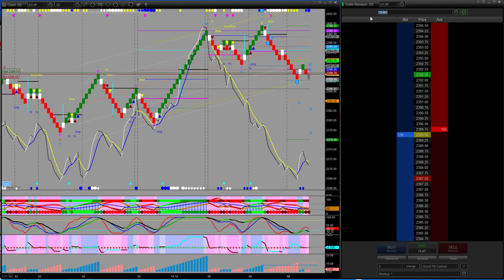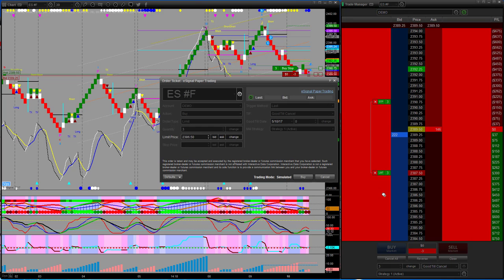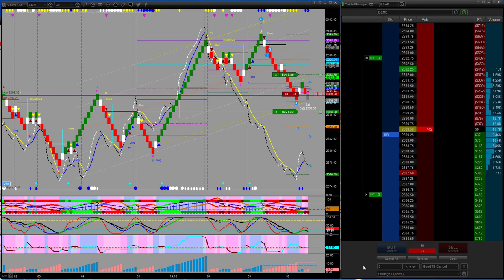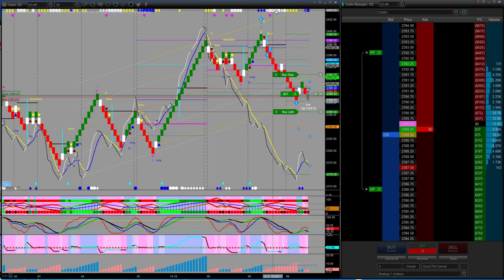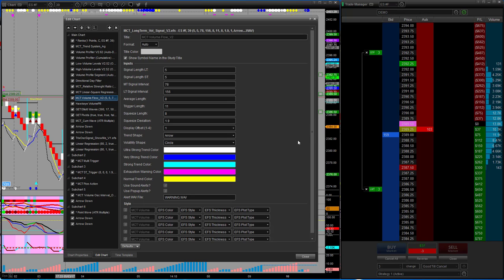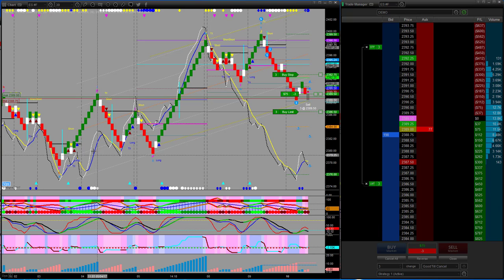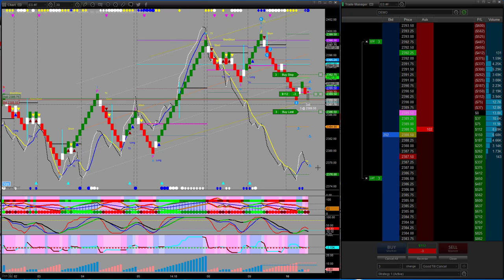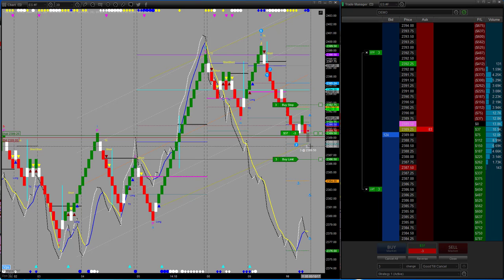Renko chart set up with volume flow_2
How I use Renko charts together with my Volume tools and the chart setup